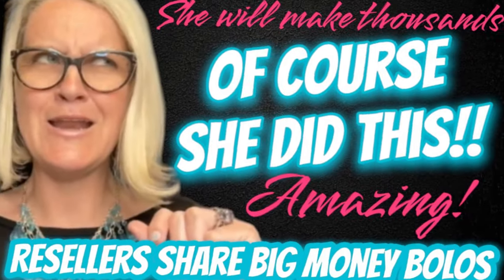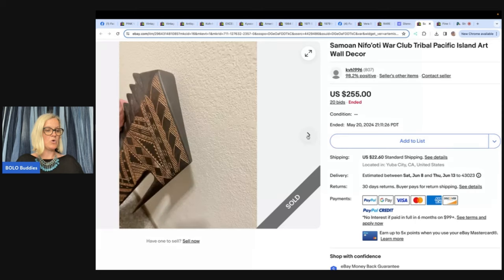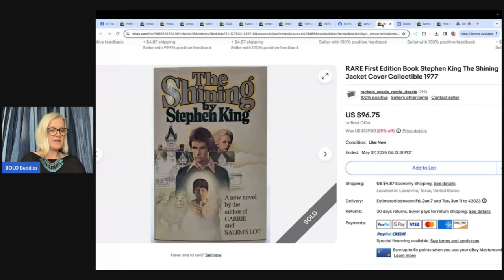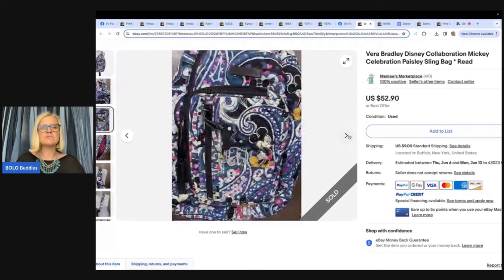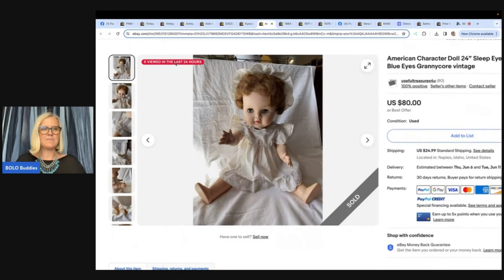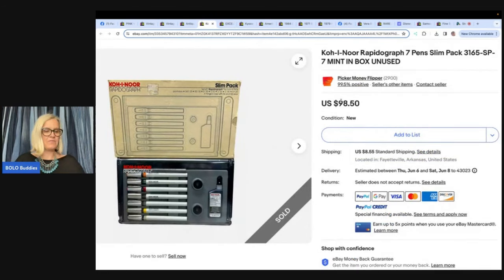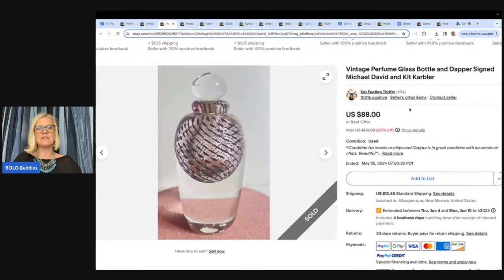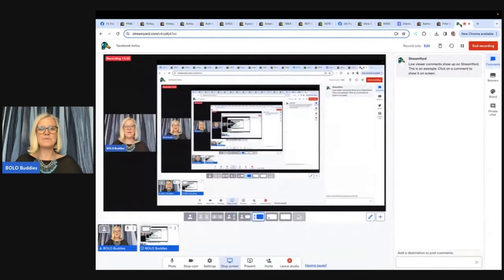Tip to Maximize your Profits Resellers Share Big Money BOLOs What Sold